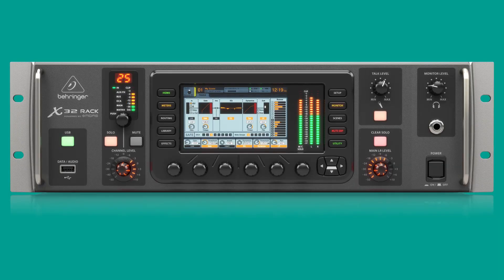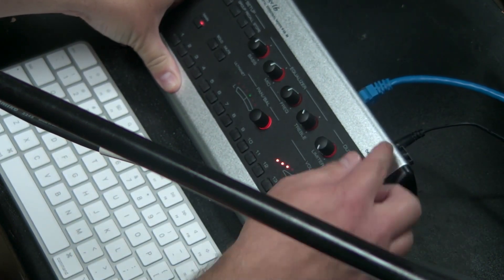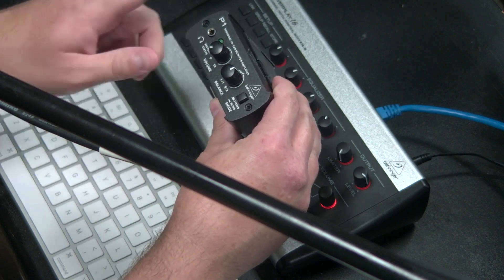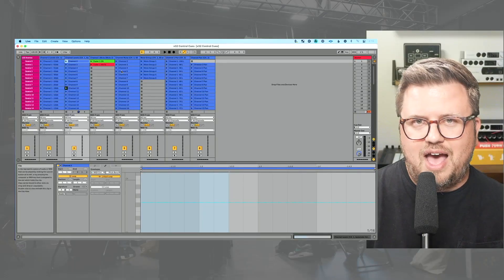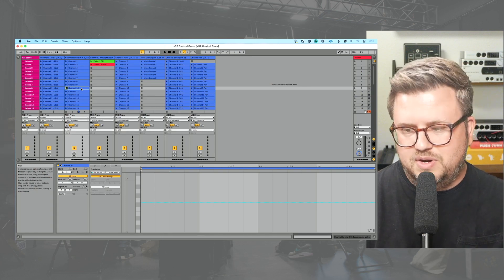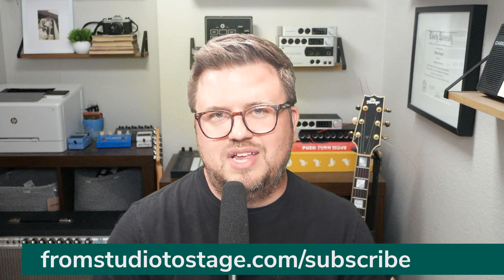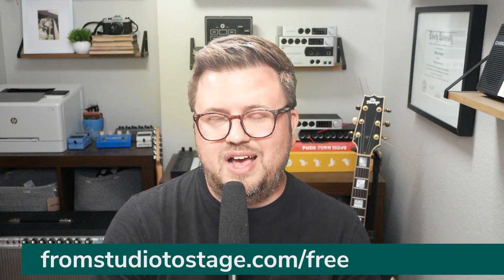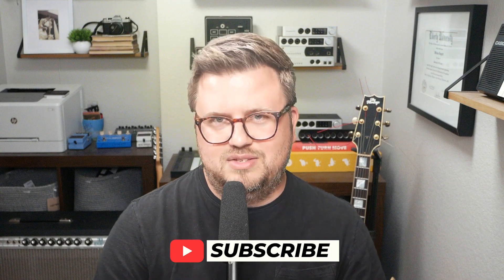All-In-One Digital Console for Live Bands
Imagine an All-In-One solution that allows you to mix front-of-house, in-ears, control Ableton Live and function as an audio interface in one. With a digital console like the Behringer X-32, all of that is possible. In this video, I walk through what it takes to make that happen.